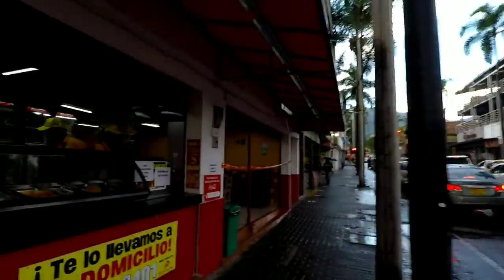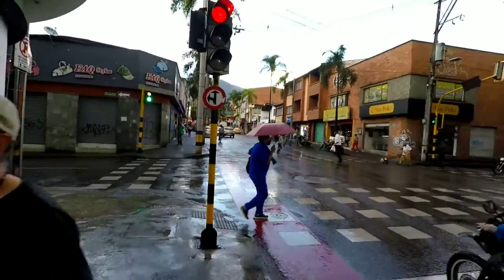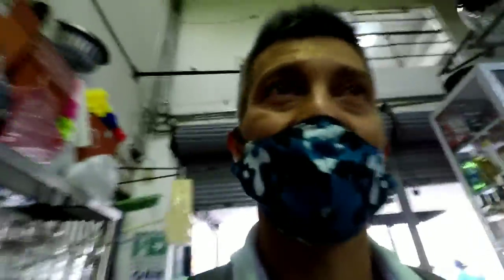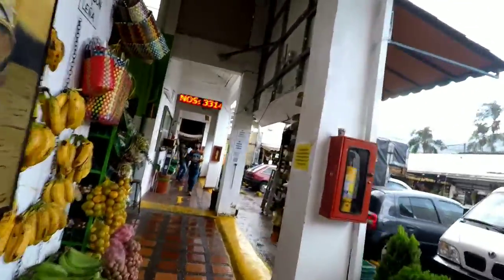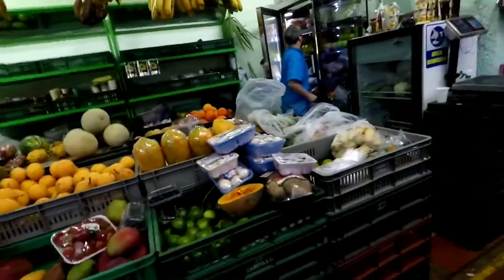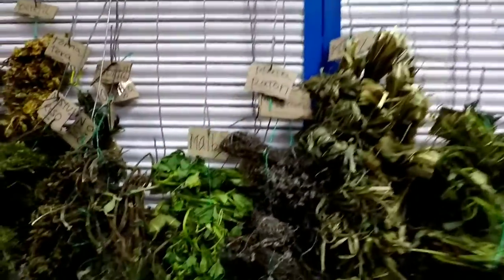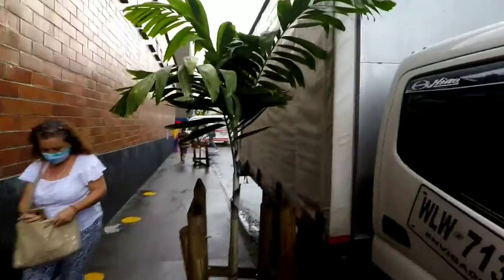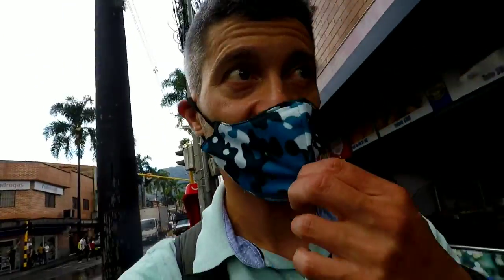A WALKING TOUR OF THE PLAZA DE MERCADO IN ENVIGADO, ANTIOQUIA, COLOMBIA. TRAVEL VLOG.